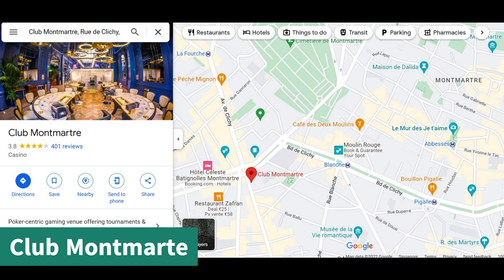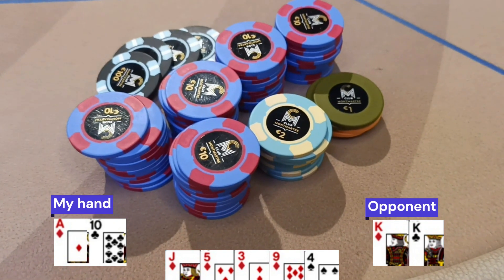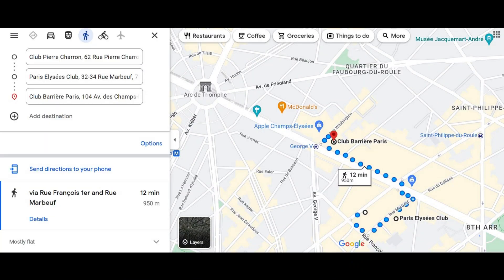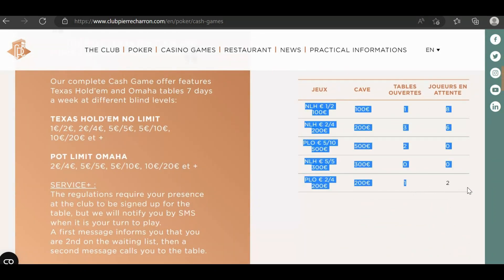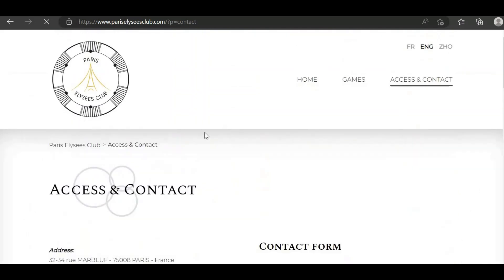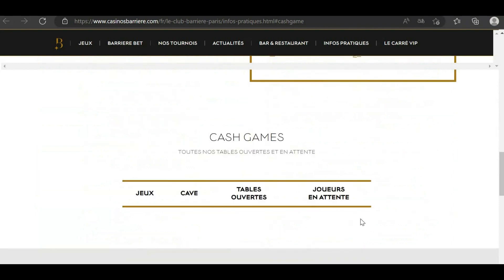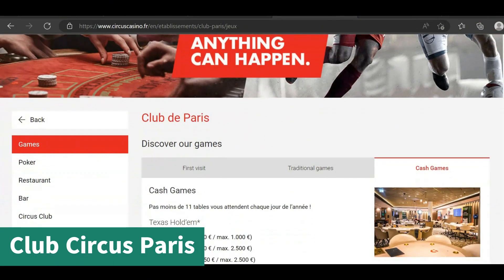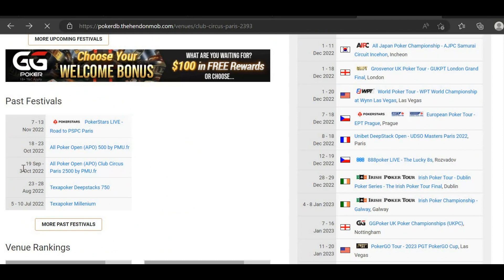Playing poker in Paris, France l Where to play?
Where to play low to mid stakes poker cash games and tournaments in Paris, France while on holiday?

Before my trip to Paris, I spent some time researching on where I could play some poker. I decided to visit 2 casinos over 2 days during my holiday to Paris. In this video I share what I found. Kinda like a poker room review.

Club Montmarte
Club Pierre Charron
Paris Elysées Club
Club Barrière Paris
Club Circus Paris

Poker in France, Paris

Chapters
0:00 intro
0:14 Club Montmarte
1:13 Club Pierre Charron
1:45 Paris Elysées Club
2:06 Club Barrière Paris
2:52 Club Circus Paris